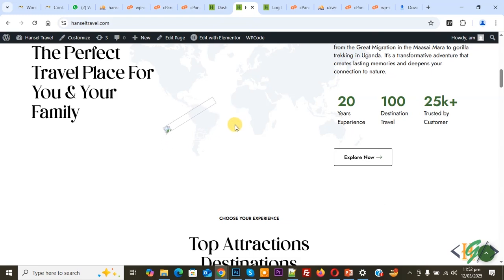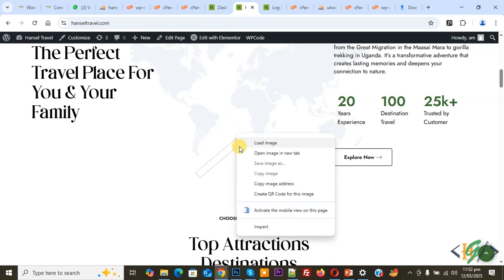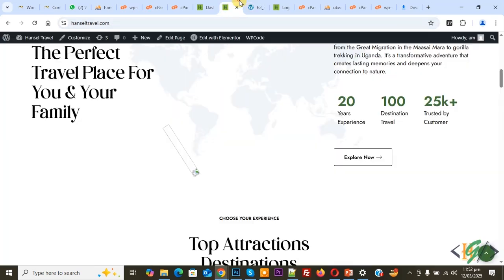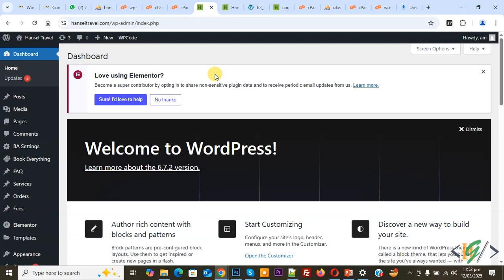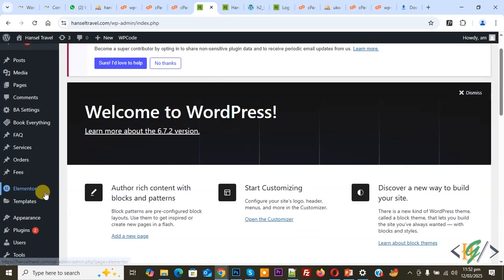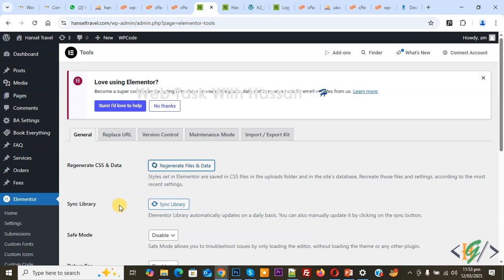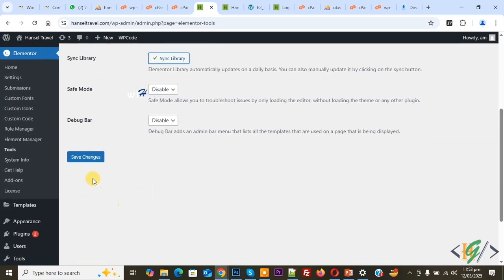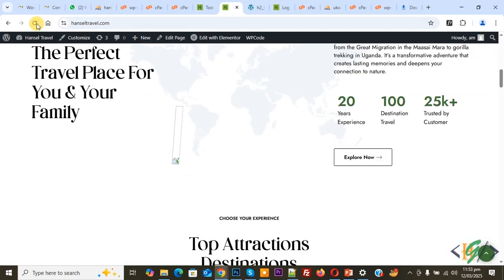How to Fix Broken Image Icons in Elementor WordPress | Images are not Loading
In this wordpress tutorial for beginners you will learn how to fix images are not loading properly or showing in elementor / elementor pro website page builder plugin. So in pages images are not display and instead of images they are showing broken images icon. So you can fix by removing cache of elementor by regenerate css files and data and syn library and your issue will be resolve and image will open and show properly.